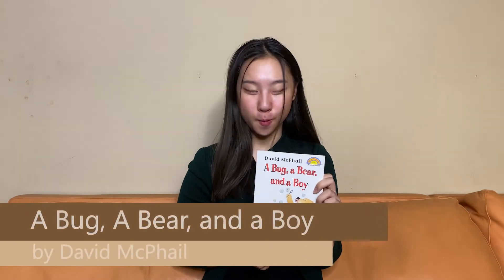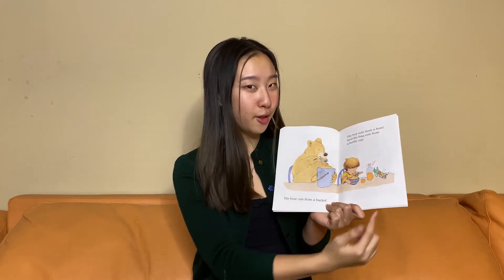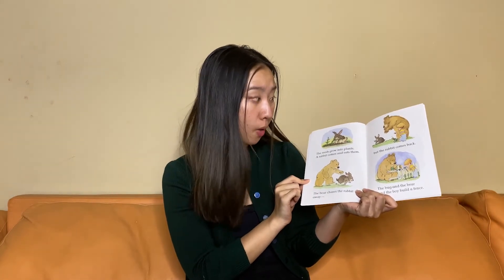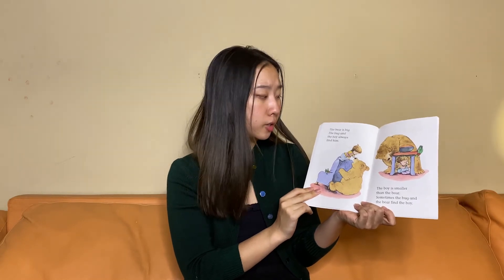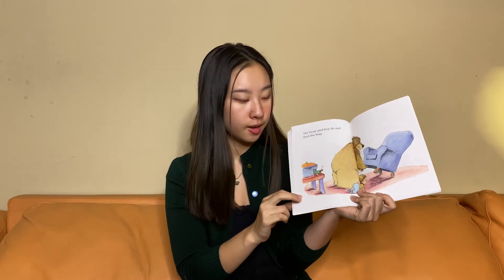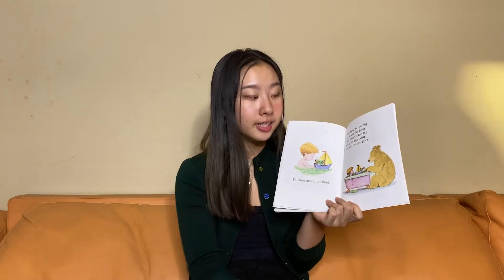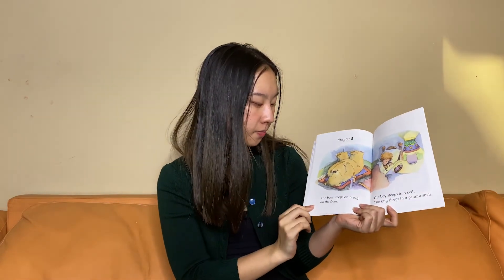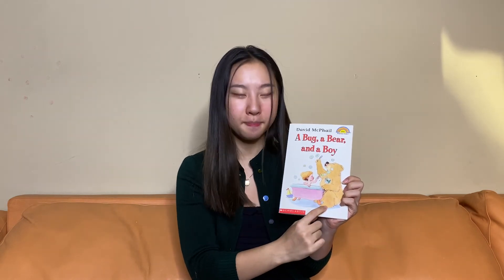Storytime with Book Bears ~ A Bug, a Bear, and a Boy by David McPhail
Welcome to Storytime with Book Bears! In this series, we are going to be reading some fun and exciting illustrated stories for kids!

Welcome to the Book Bears Youtube Channel!  We are a youth organization dedicated to promoting literacy for kids in our community. Here you can find bedtime stories, book reviews, and other book related content!

Author: David McPhail
Reader: Yujen
Editors: Eric Zhu and Josh Nguyen